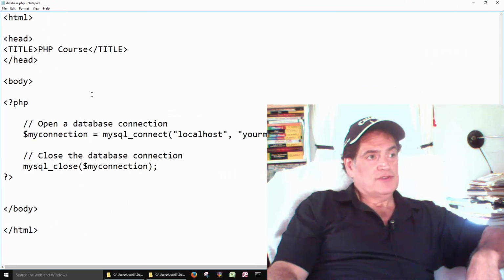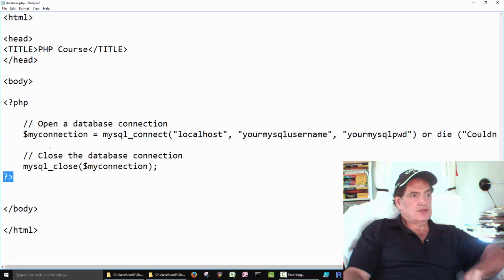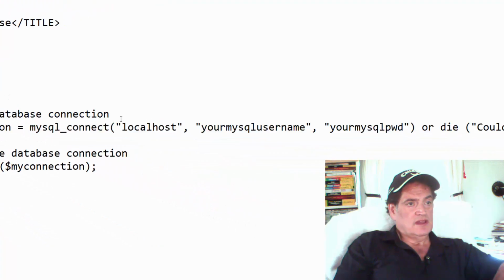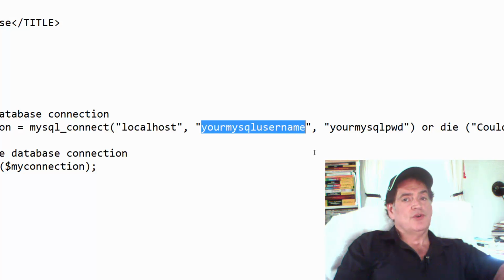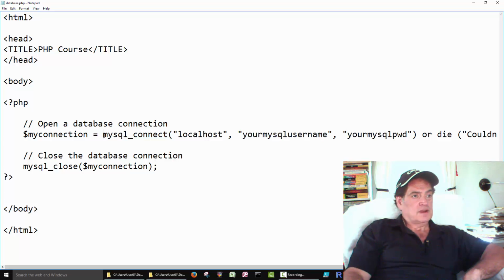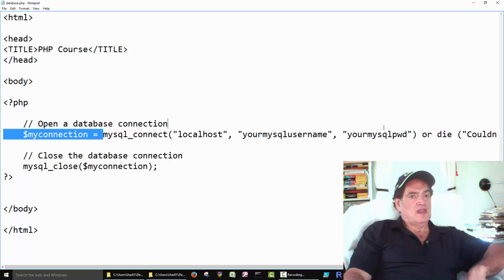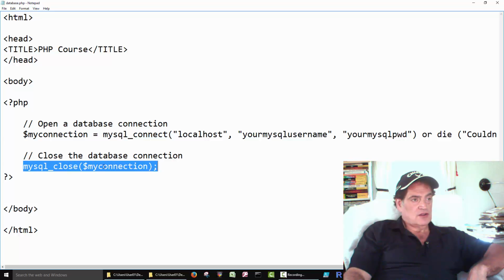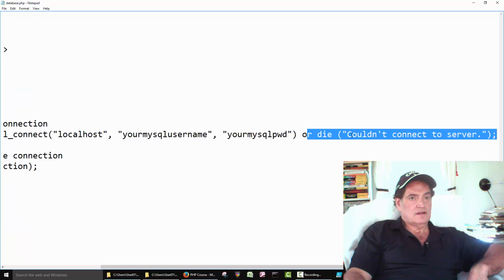PHP Connecting to a MySQL Database for Beginners Part 1 of 5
In this video, we will go over the basics of using PHP to connect to a MySQL database.